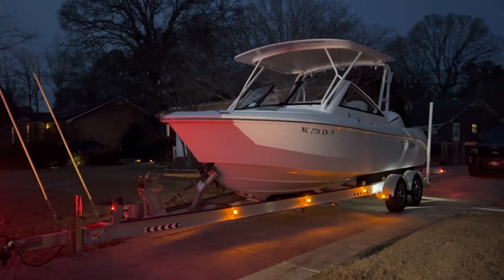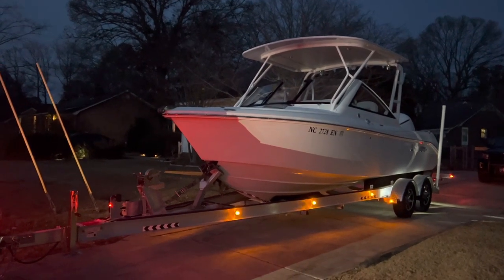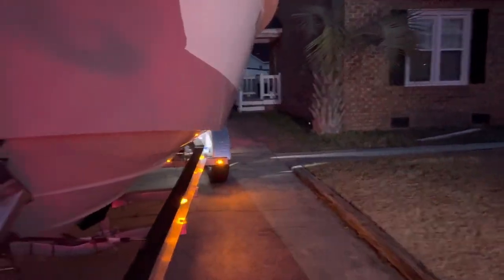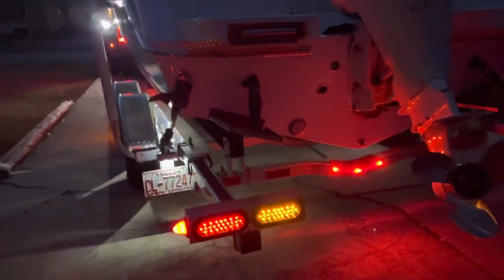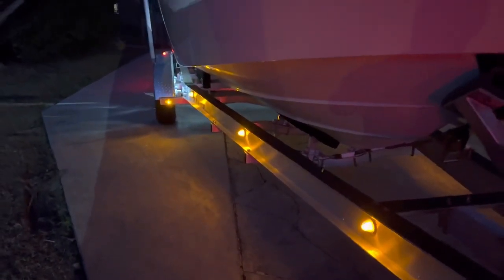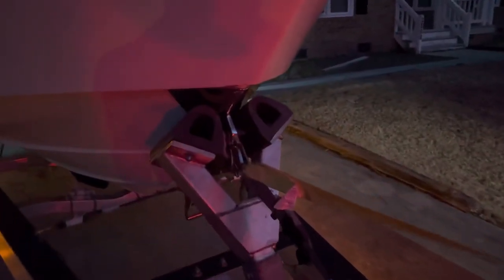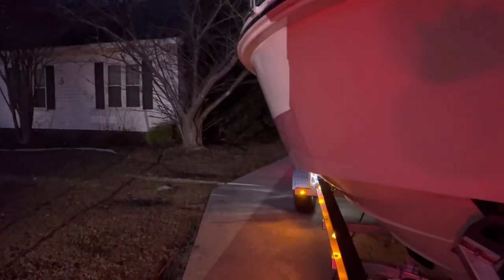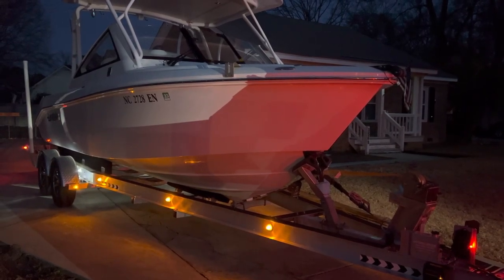Custom Atlantic Marine Trailers with Everglades Boats Dual Console by Alden Transport